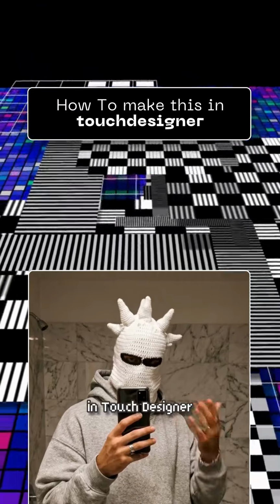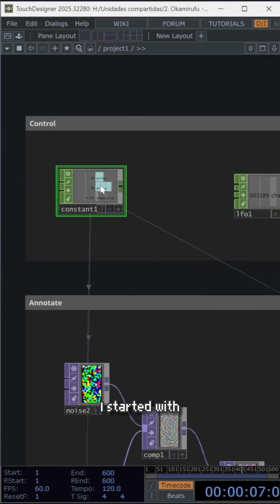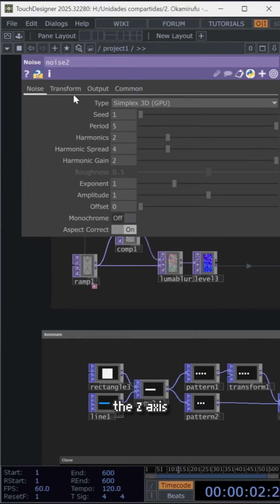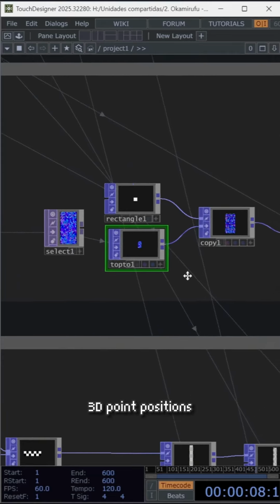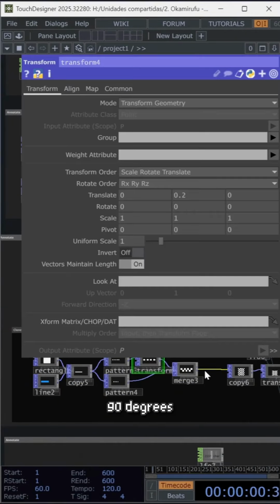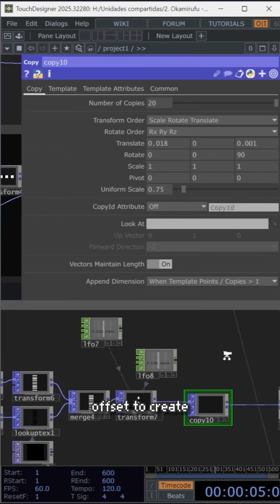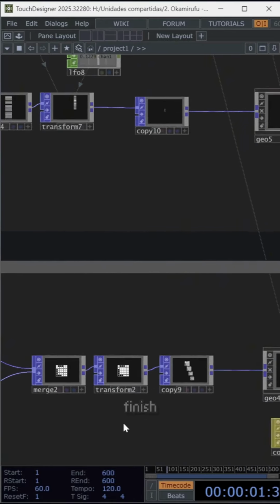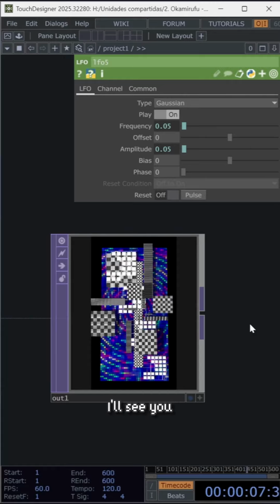Living Architectural Grids: TouchDesigner Tutorial for 3D Layered Glitch (Easy)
Creating complex 3D grids from 2D textures can feel heavy, but the POP family changes that. Today we’re using Top to POP, Rectangle POP, and Copy POP to build a five-layer data system. We start with high-contrast noise, convert those pixels into points, and stack geometry with automated LFO scripts. The result is a dense, procedural architectural grid that stays light on your system. Check the full tutorial.